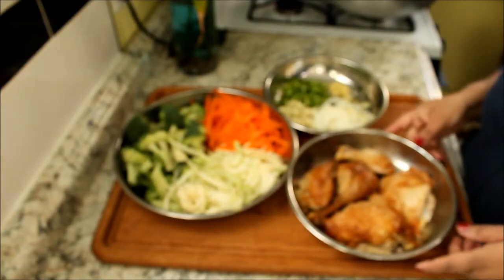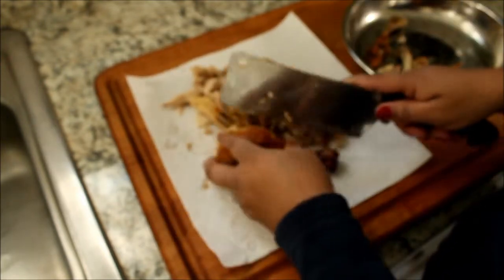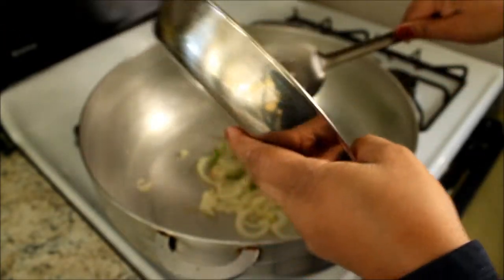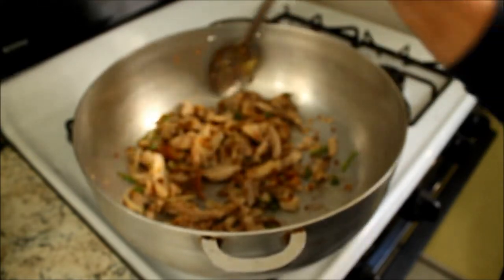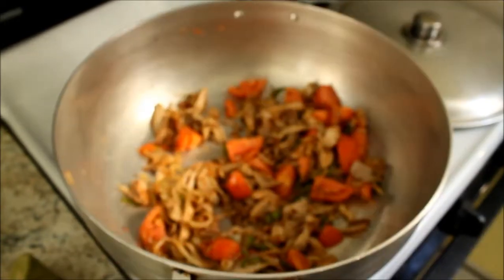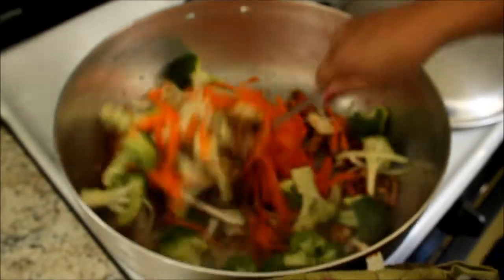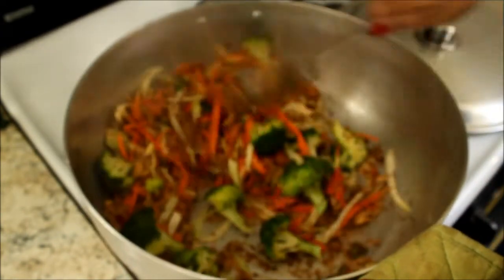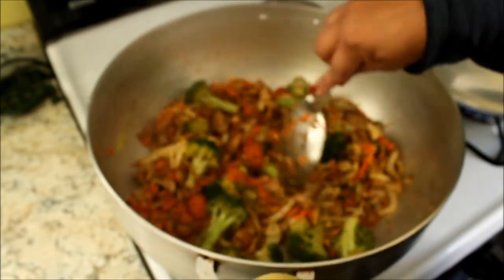How To Cook Stir-Fry Chicken Recipe Guyana Brazil Guyanese YouTuber | ITS OUR LIFE - ARD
How To Cook Stir-Fry Rotisserie Chicken - Guyanese YouTuber | ITS OUR LIFE - ARD

Dina Radica is about travel, good home cooked food, fun, living the good life, laughter, how to do things, religious quotes, funny people, local people, international small villages, countries and their people, history, geography, Guyana, Suriname, India, Trinidad, Canada, and Brazil.
- Chicken soup by Dina Radica
– Jesus Christ the good shepherd by Dina Radica
– Healing in the name of Jesus Christ by Rotisserie Chicken Stir-Fry is a healthy delicious meal and very easy to make.
Jesus Christ is King by Dina Radica
– Rotisserie chicken stir-fry by Dina Radica
-Dina Radica Films Algorithmic Boost Request 3000000 YouTube Boost Request by Dina Radica
- CORN BEEF AND SPAGHETTI DELIGHT by Dina Radica
- Guyana's Best Chicken Curry by Dina Radica Part 1.
- Part 2. Guyana's Best Chicken Curry by Dina Radica
-Trinidad 2019 by Dina Radica
- MY BAKE A WISH CAKE by Dina Radica
- Chicken Livers and Mushrooms Curry by Dina Radica
- New York City Gardening by Dina Radica
ttps://youtu.be/rolUpAoozjE - New York City Gardening Part 2. By Dina Radica
- Chicken, Broccoli and Rice by Dina Radica
- Road to Brazil by Dina Radica
- UNITED NATIONS ART- by Dina Radica
- Guyana to Brazil Road Trip by Dina Radica Part 1.
- Curried Carilla with Shrimp by Dina Radica
- Novice dancer in Guyana's Indian village by Dina Radica
- Copa's Layover Flight by Dina Radica
- Guyana to Brazil Road Trip - Part 4. By Dina Radica
- Guyana - Part 1. By Dina Radica
- Guyana - Part 7 (Lethem) - By Dina Radica
- Guyana - Part 3 (63 Beach) - By Dina Radica
- Guyana - Part 6 (Ogle to Lethem, aerial view) - By Dina Radica
- Guyana - Part 4 (Georgetown) - By Dina Radica
- Guyana - Part 2 (Parika market and stelling) By Dina Radica
- Guyana to Brazil Road Trip Part 3. By Dina Radica
- Guyana to Brazil - Part 2. By Dina Radica
- NEW YORK CITY - PIGEONS - By Dina Radica
- GRADUATE HOODING CEREMONY - by Dina Radica
- MAA (Mother) - By Dina Radica
- Psalms 8- By Dina Radica
- Ecclesiastes 1 - By Dina Radica
- USA Tampa Bay - looking for Dolphins - By Dina Radica
- New York City (Queens Zoo - 1)- By Dina Radica
Guyana Part 5 - (Zoo) - By Dina Radica